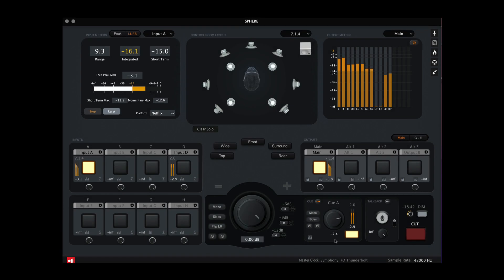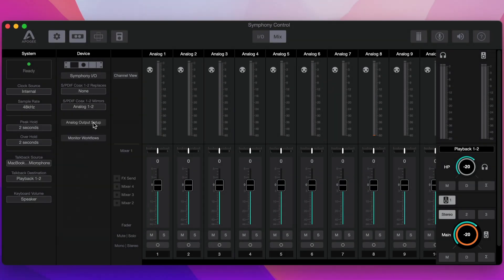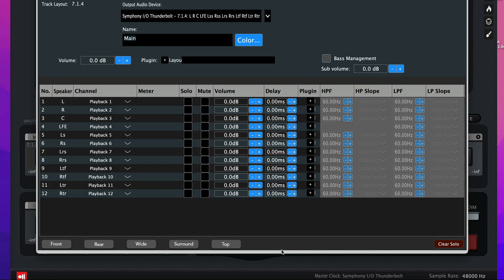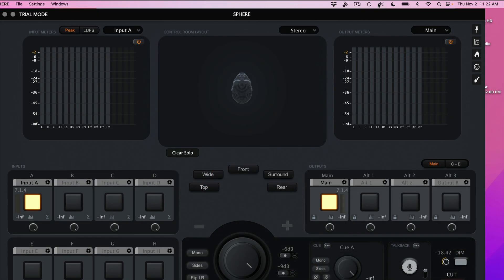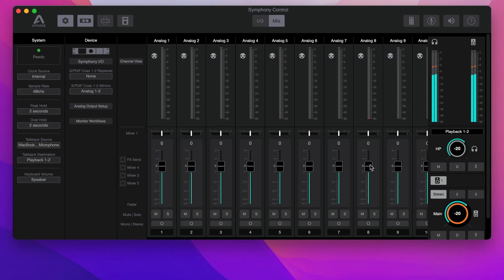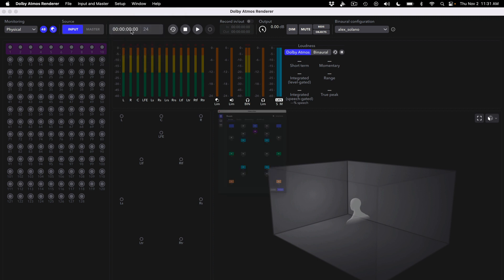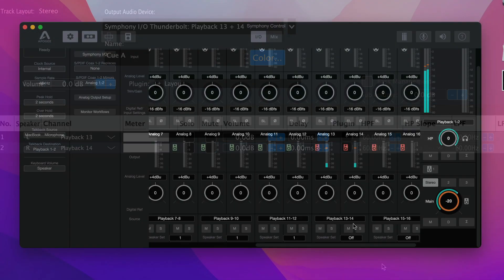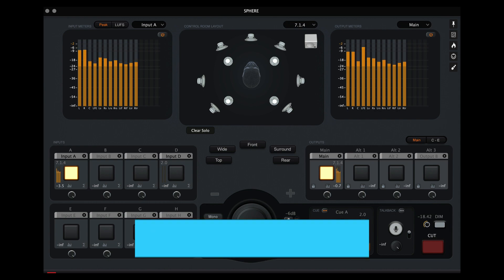Apogee Symphony MKII: How To Set Up For Dolby Atmos Mixing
Learn how to set up the Apogee Digital Symphony IO MkII with Ground Control Sphere for optimal Dolby Atmos mixing. This guide provides step-by-step instructions and tips for configuring these advanced tools, ensuring a seamless integration for creating immersive spatial audio mixes.

00:00 Introduction
00:31 Configuring the Symphony IO
00:57 Configuring Sphere (Atmos)
01:21 Multi-Channel Outputs
01:56 Setting up Atmos Playback Sources
02:30 Preparing Apple Music to Play Dolby Atmos Music
03:03 Monitoring Playback on Symphony IO
03:16 Routing the Binaural Re-render
04:00 Monitoring the Binaural Mix via the Cue Outputs
04:38 Summary

Step 2: Hop on a free call so we can talk about your sound goals
Step 3: Join my 1:1 or group coaching programs and start applying what works